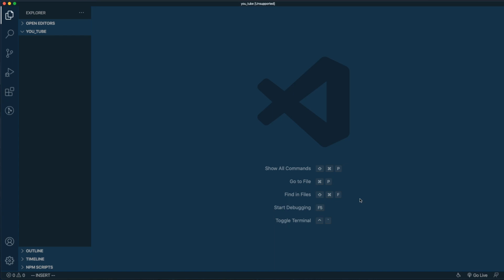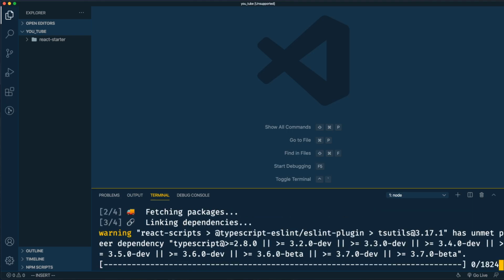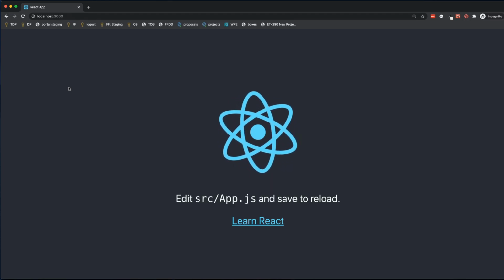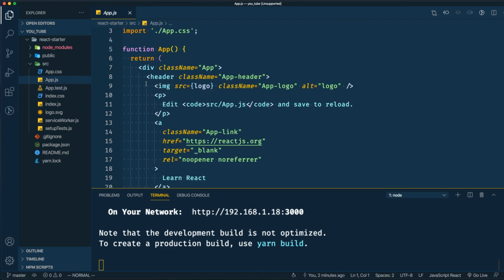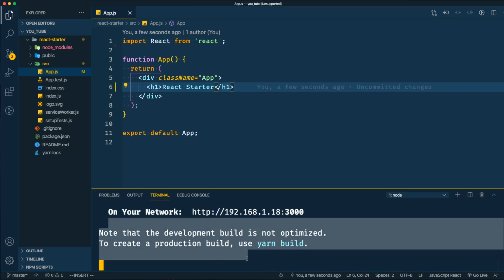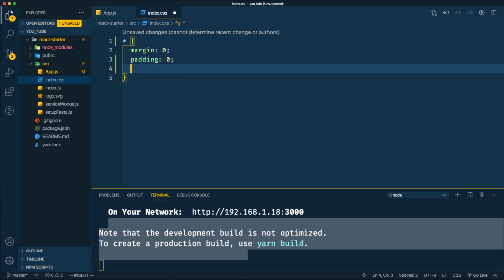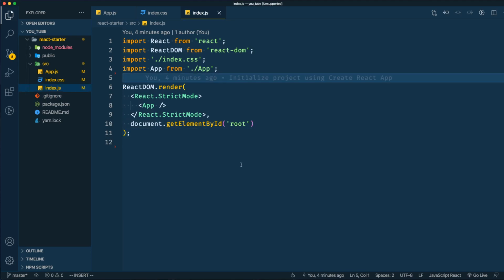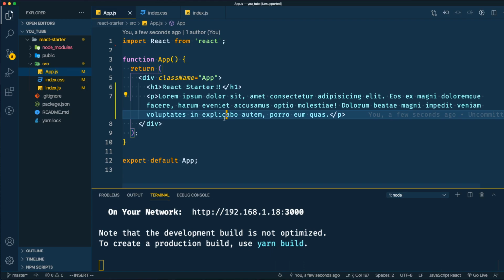How create a React app and clean up the folders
In this video, I cover how I start my react app and I also go through the clean-up of the files